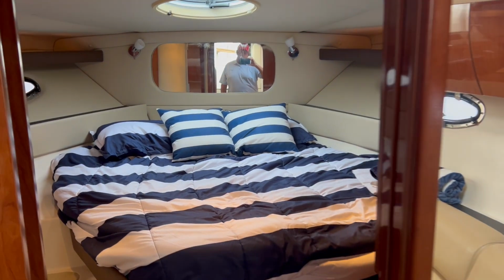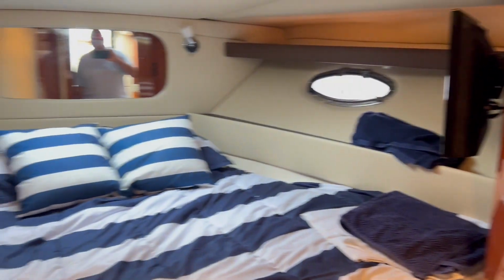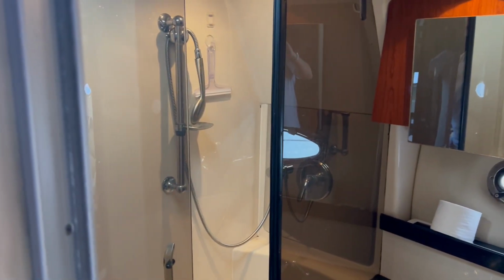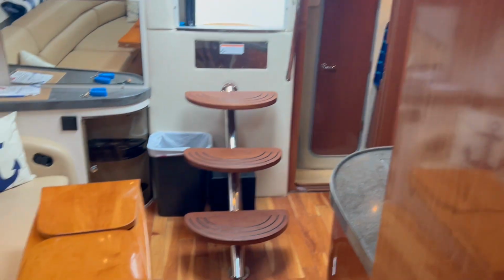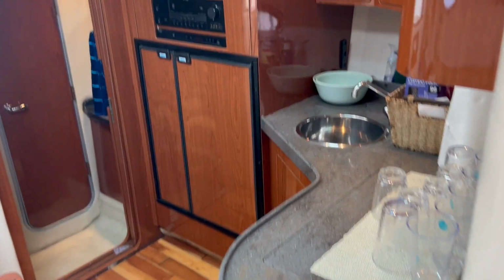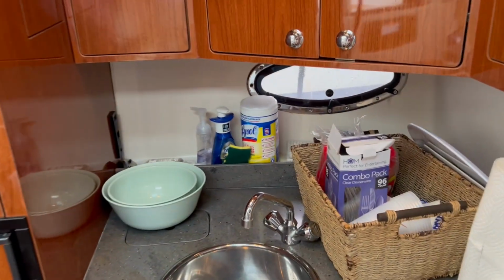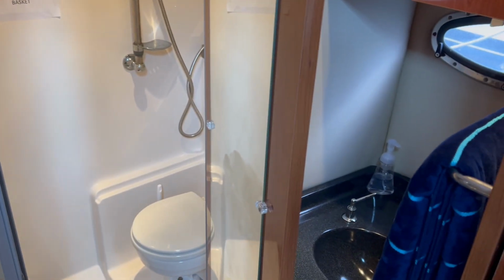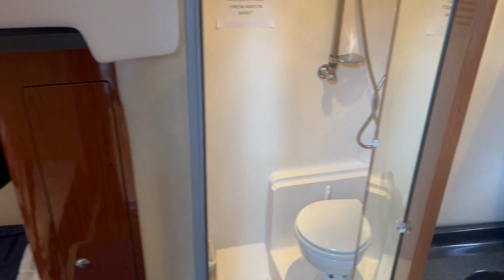2009 Regal 4060 Commodore For Sale at MarineMax Stuart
This is a pristine Regal ready for a new owner. The boat has been meticulously maintained and properly updated throughout the years of caring ownership. Fully serviced with lots of new equipment both safety and routine maintenance items as well as upgrades. If you are looking for an outstanding boat to use for cruising to your favorite locations, this is it.